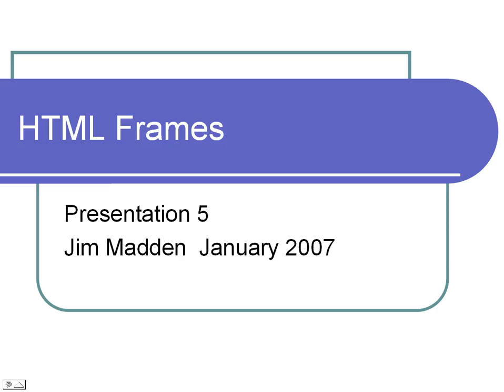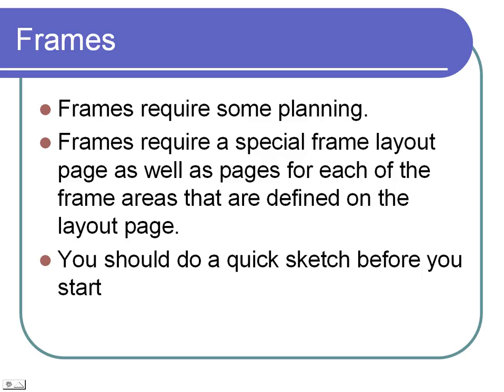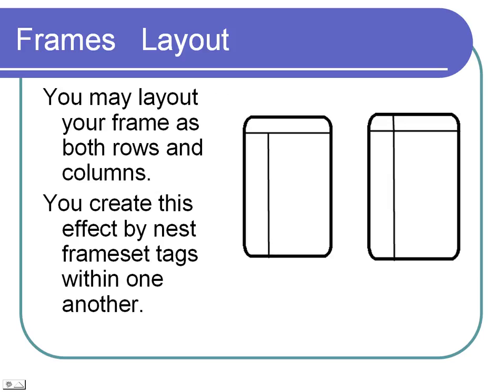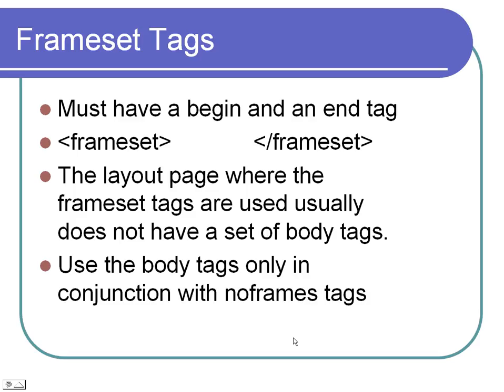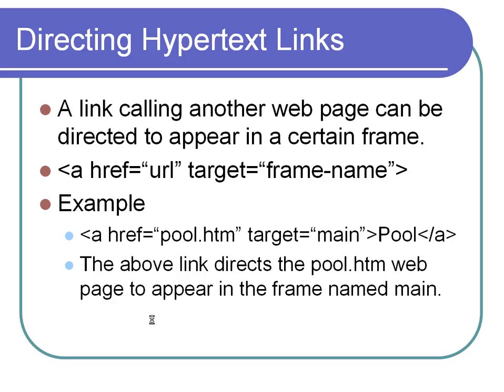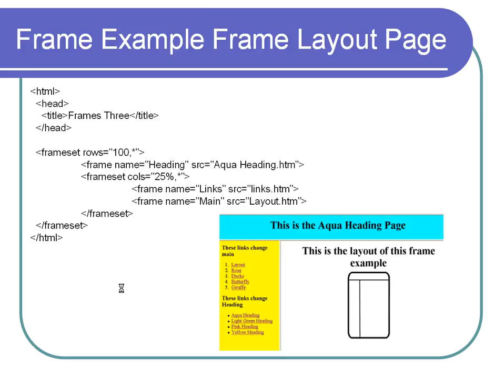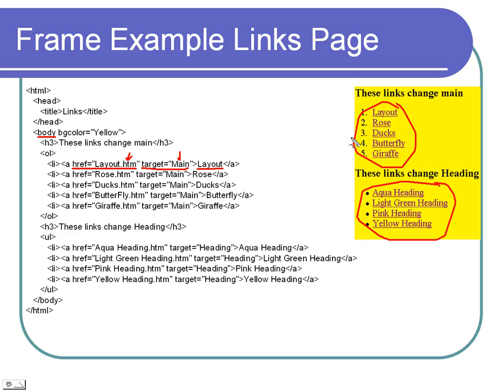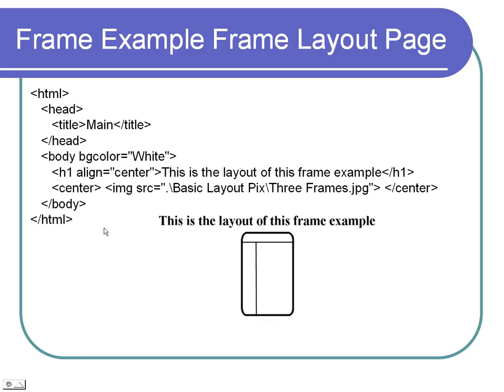Intro to Web Pages 5